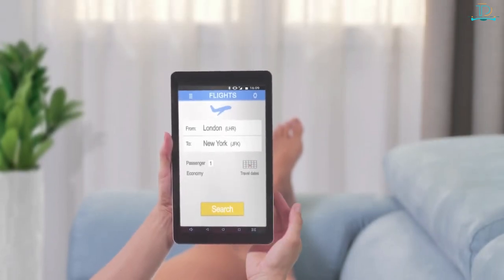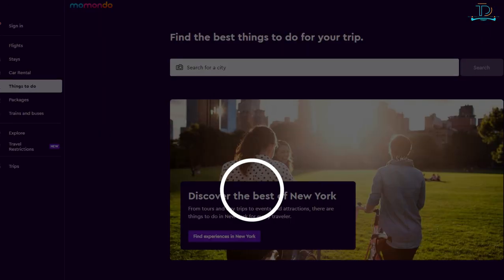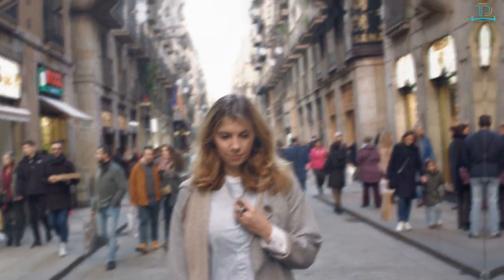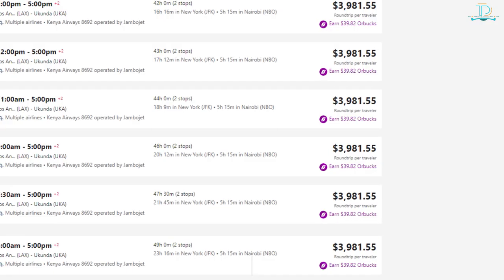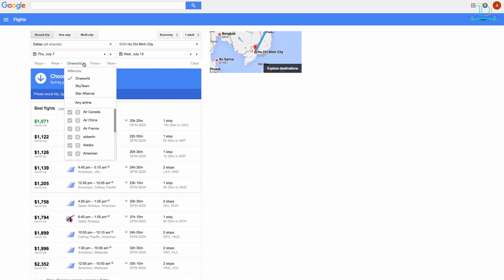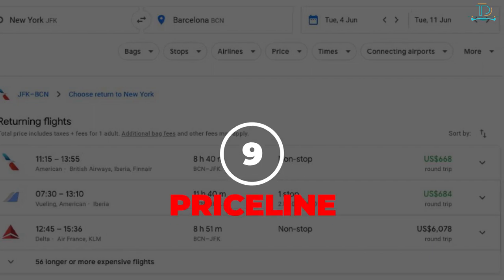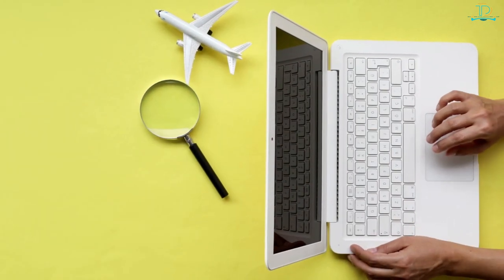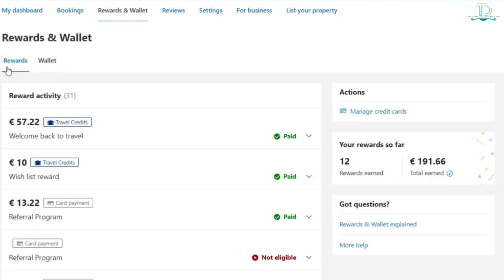10 Awesome Websites For Cheap Flights & Best Travel Hacks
Unearth the Secrets with the 10 Awesome Websites For Cheap Flights & Best Travel Hacks:
Ready to globe-trot without breaking the bank? Dive into our definitive guide on the "10 Awesome Websites For Cheap Flights & Best Travel Hacks". Sifting through endless websites to find budget-friendly airfares can be daunting in the vast digital universe. But fret not; we've done the heavy lifting for you!

Discover top-tier platforms that offer slashed ticket prices and ensure a hassle-free booking experience. Whether planning spontaneous weekend getaways or mapping out an elaborate world tour, these websites are your passport to cost-effective adventures.

Beyond just cheap flights, our guide delves into the best travel hacks seasoned travelers swear by. Learn to navigate peak seasons, unlock last-minute deals, and master the art of efficient packing. Each hack is tailored to ensure you maximize experiences while minimizing expenses.

With the "10 Awesome Websites For Cheap Flights & Best Travel Hacks" guide, the world is truly at your fingertips. Turn dream destinations into reality without burning a hole in your pocket. Jet-set with confidence, arm yourself with insider knowledge, and make every journey memorable and affordable. Your next epic adventure is just a click away!

For Tours, Airport Transfers, Hotels, Car rentals

Interchangeable Lens 4K Mirrorless Camera

Manfrotto Video Head

RØDE Microphones GO II Wireless

This post contains links to products that I may receive compensation from at no additional cost to you, which helps me make more videos and you Help support this channel Thank You!